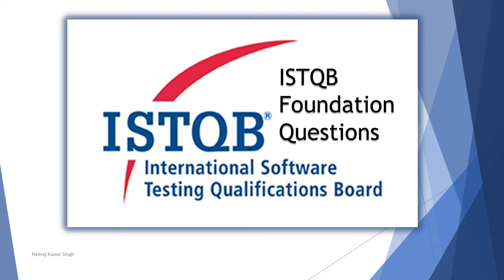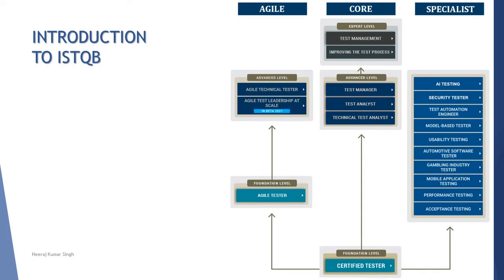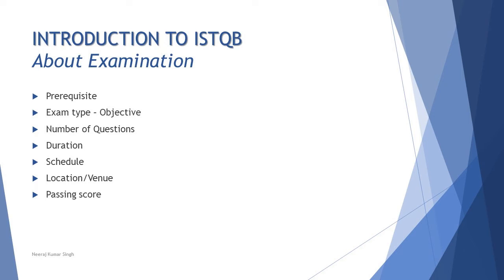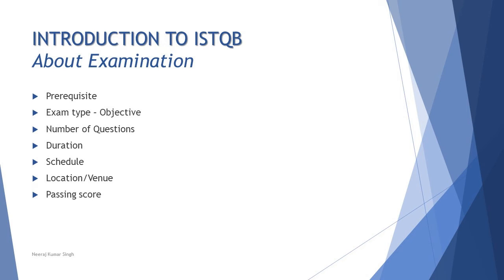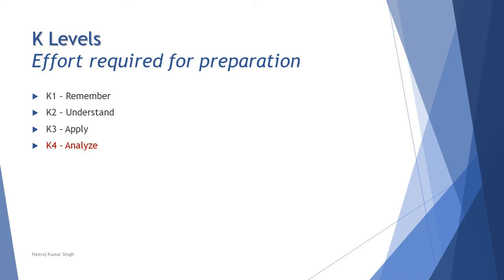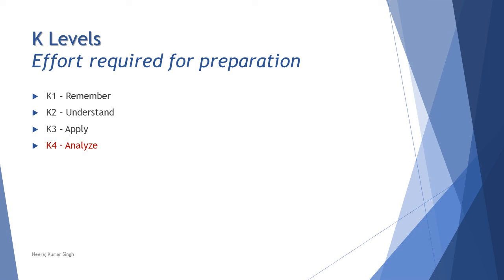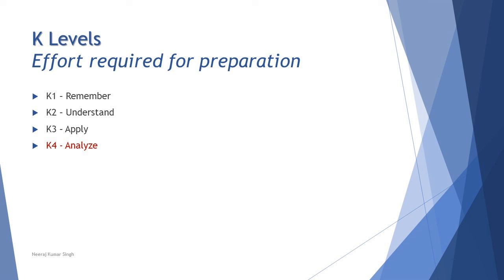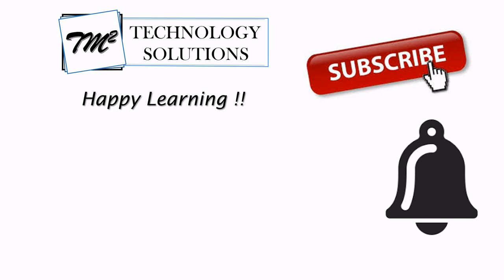ISTQB Foundation Sample Questions | Introduction | ISTQB Tutorials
Hello Friends,

This tutorial will drive individuals about the Introduction to the playlist containing various sample questions of ISTQB Foundation Sample Questions discussion ISTQB Examination.